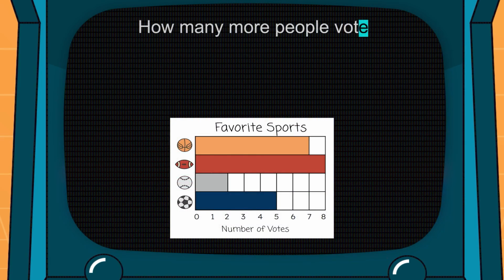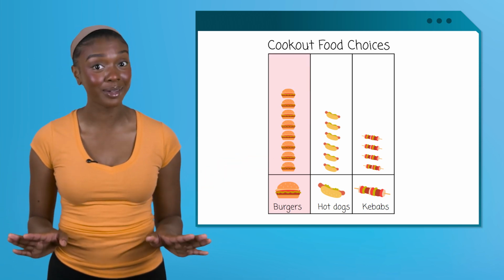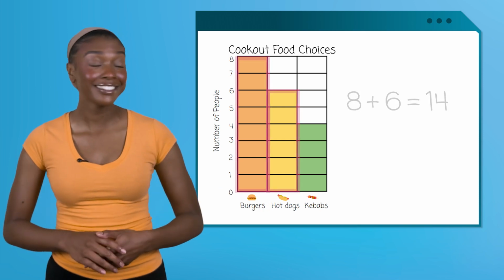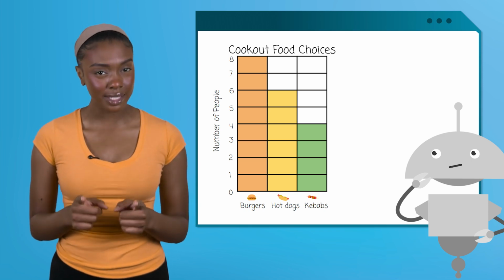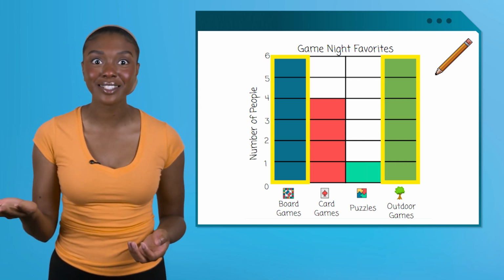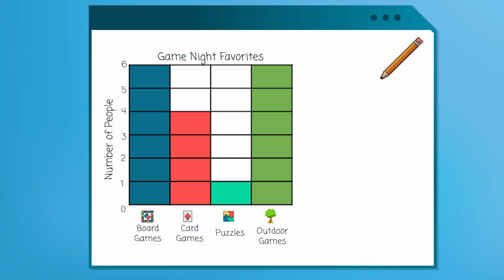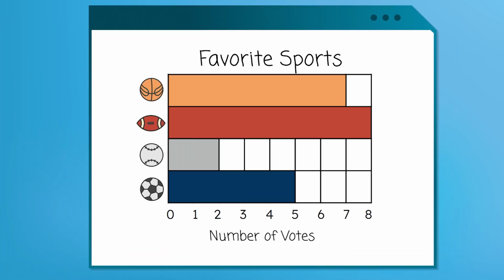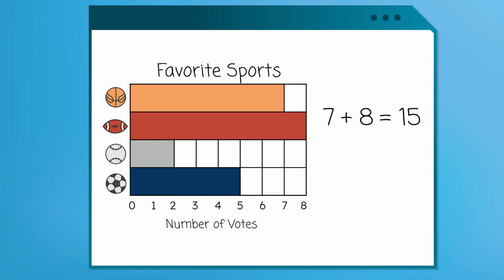Interpreting Data - Pictographs & Bar Graphs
Get ready to explore data! In this math lesson for 2nd graders, students will interpret data shown in pictographs and bar graphs to answer questions about totals, comparisons, and differences. This lesson is from Miacademy’s Math: Level C course.